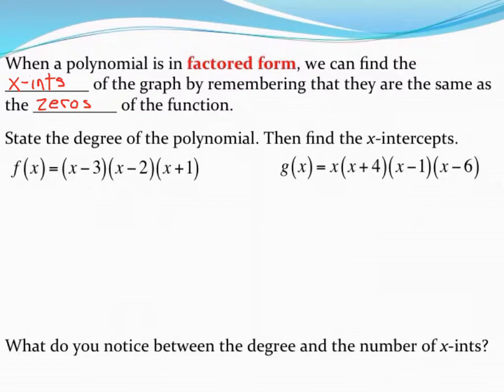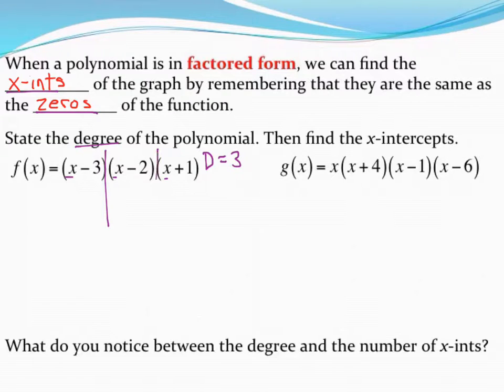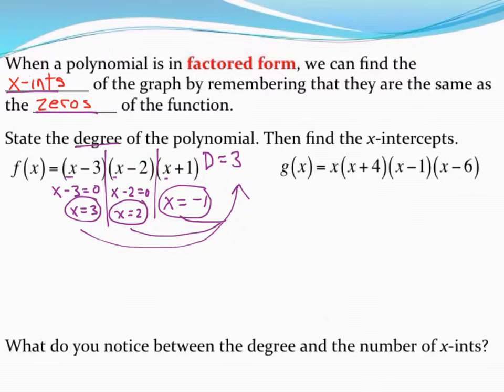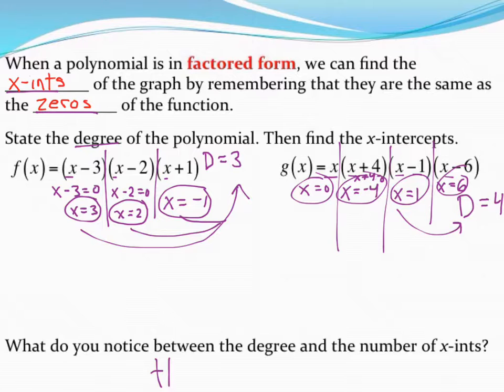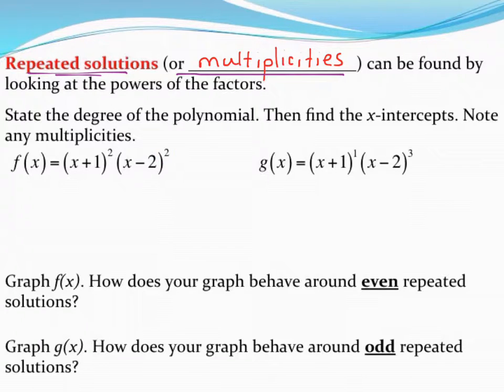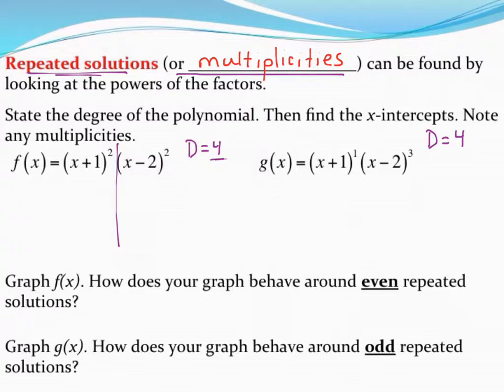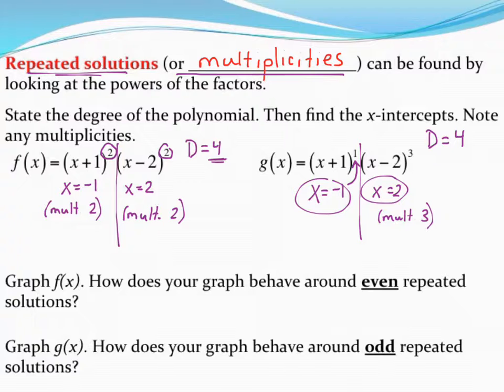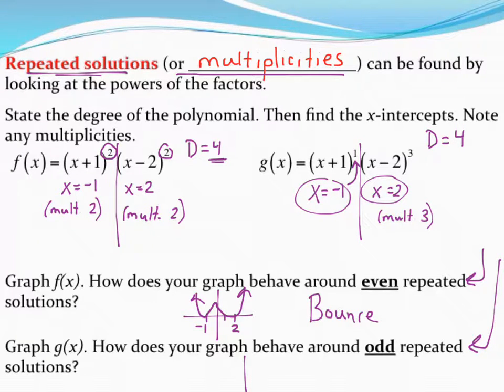Finding the zeros and their multiplicities of a polynomial in factored form